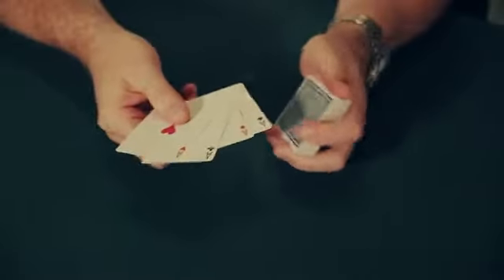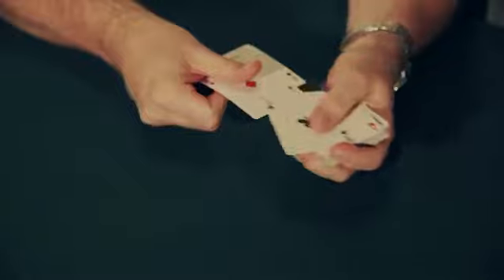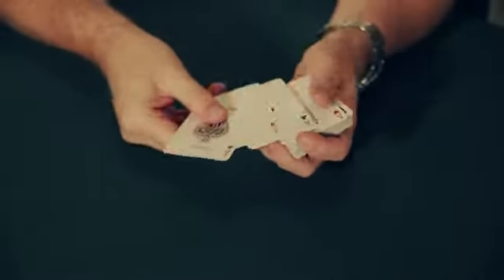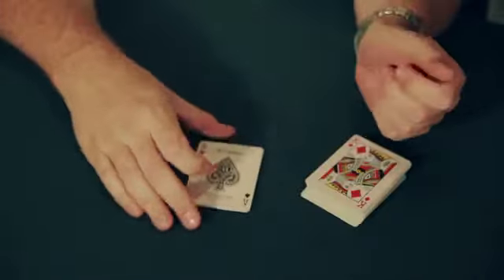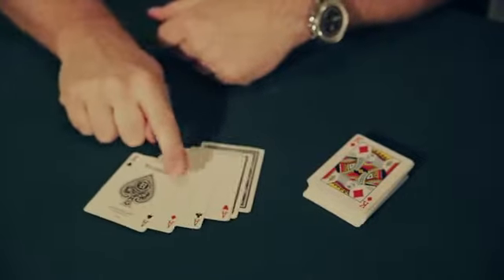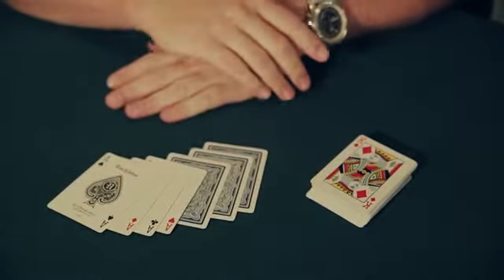Pinky Count preview